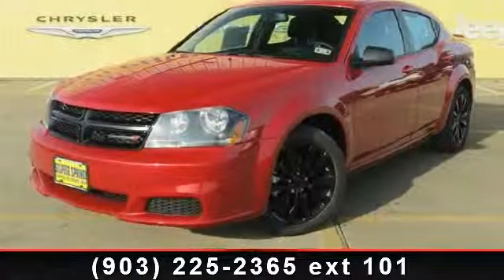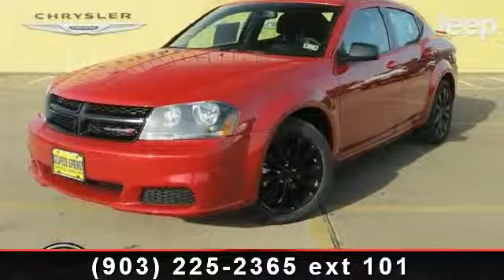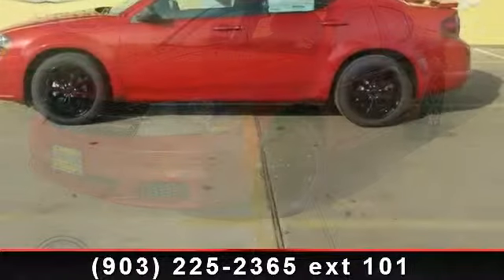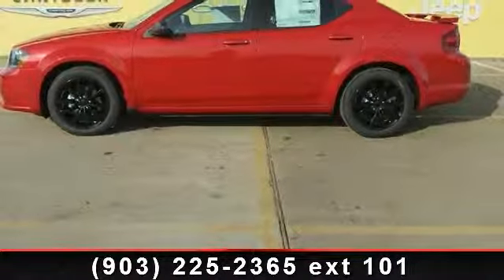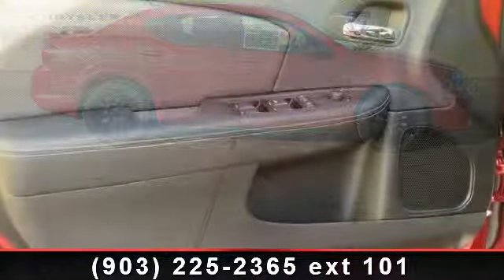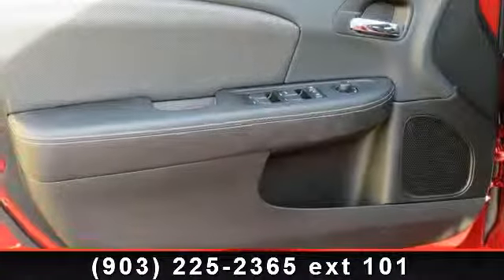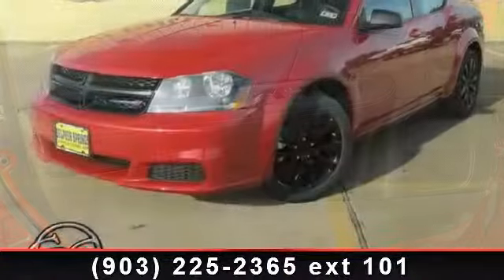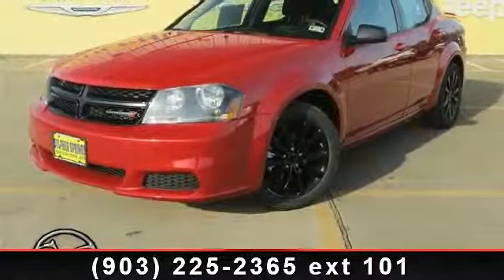2014 Dodge Avenger - Sulphur Springs Dodge - Sulphur Spring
For Sale in: Sulphur Springs, Tx

Come standard with everything but Compromise...The Dodge Avenger!! BlackTop Package, Includes Black Headlamp Bezels, Black Grille, Trunklid Spoiler, 18' x 7.0' Gloss Black Aluminum Wheels! Easy to use Steering Wheel Controls. UConnect hands-free communication w/Bluetooth! Premium Surround Sound AM/FM/CD Player! Sport Bucket Front Seats. Cloth seats, easy to clean!! 24 MPG combined city/hwy! Power Windows, Locks, Tilt and Cruise control. Great safety equipment to protect you on the road: ABS, Traction control, Curtain airbags, Passenger Airbag, Stability control... Lifetime Engine Warranty on all gas engine under 100,000 miles and we offer $8 oil changes on 4 and 6 cyls engines and $18 on V8 engines on the vehicles we sell. Give us a call and set up an appointment to take a test drive now!!   Sulphur Springs Dodge is constantly adding inventory to the already great selection of new and pre-owned cars and trucks.